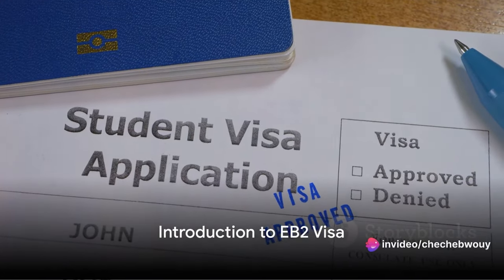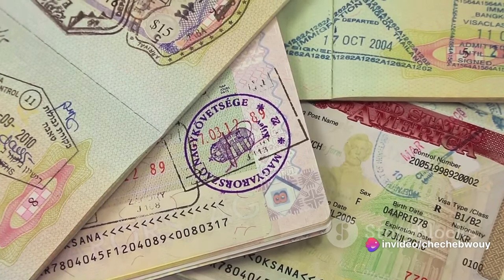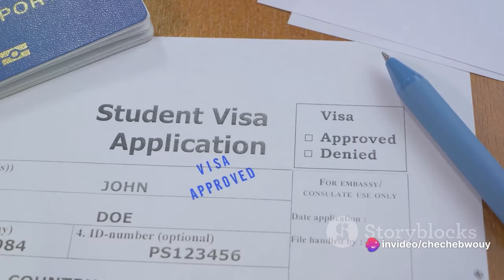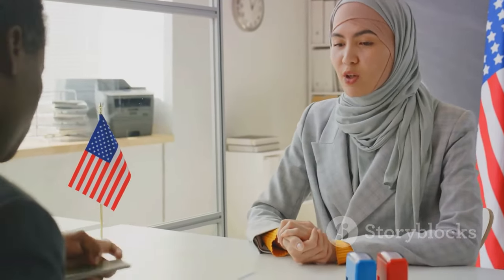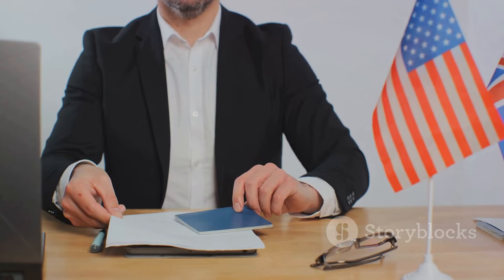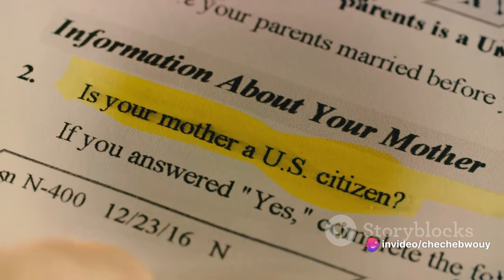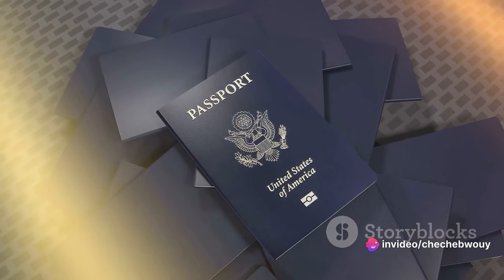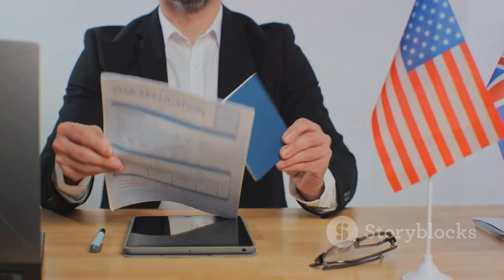EB2 Visa Unveiled Your Path to the American Dream